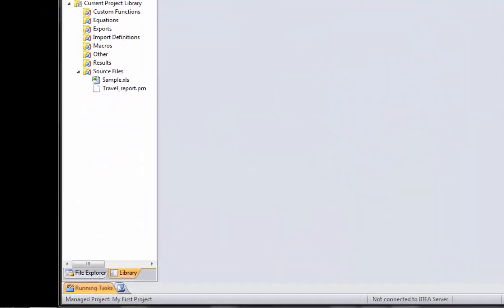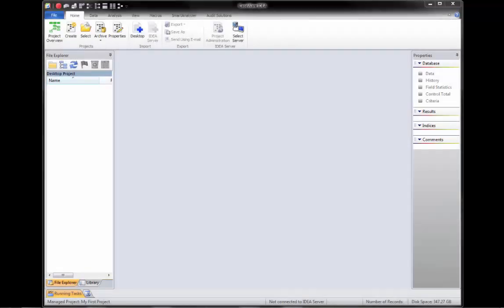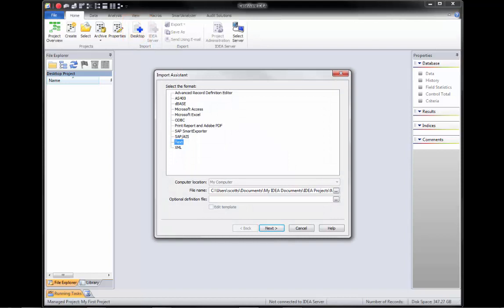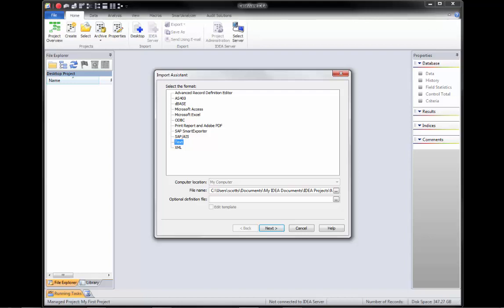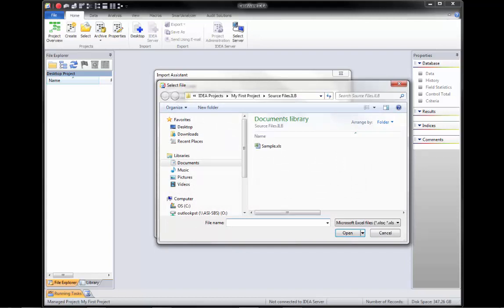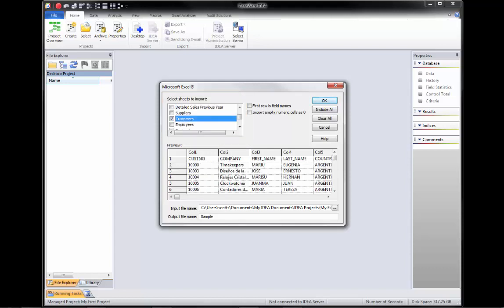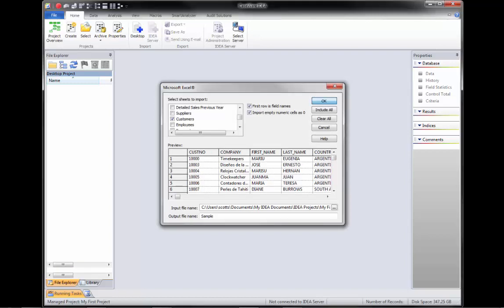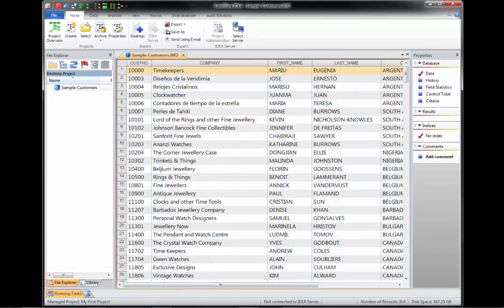Getting Started with IDEA: Importing Excel Data